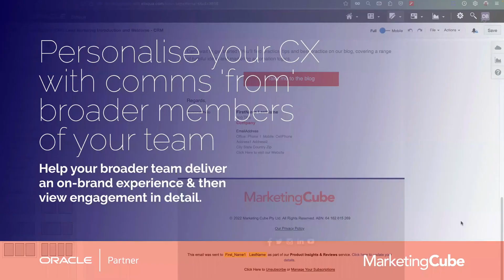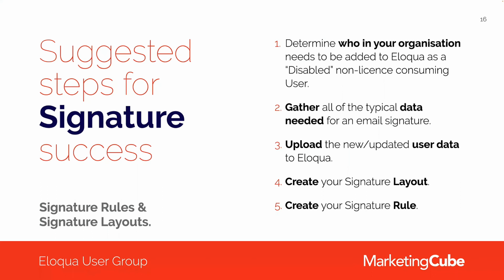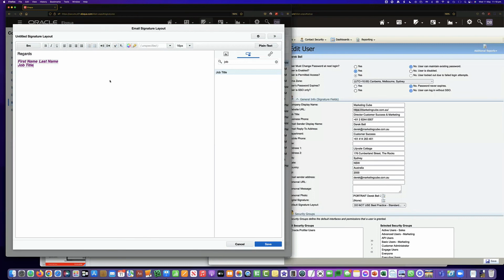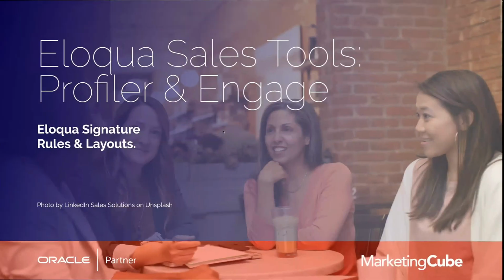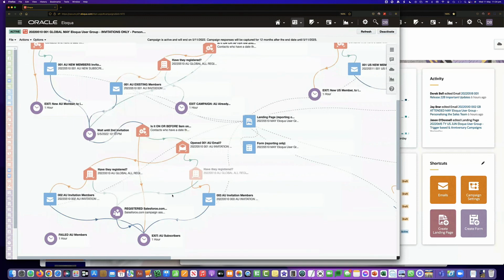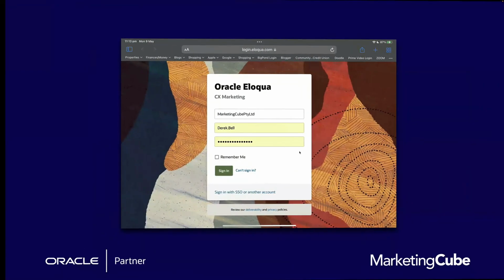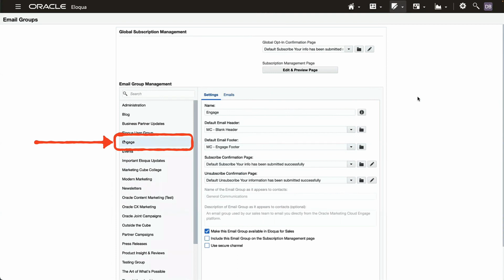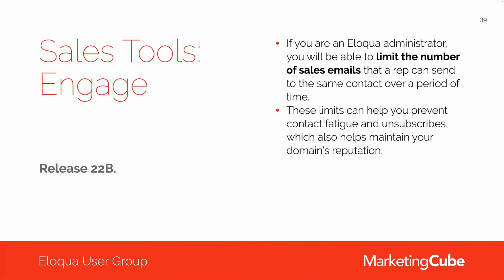Eloqua User Group | Americas & EMEA | Eloqua Sales Tools & Personalisation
This month we continued our focus on personalisation across multiple areas of Eloqua. We explored how to apply signatures to emails & having them arrive in an inbox "from" various sales or service team members.

From there we moved on to look at the Eloqua Signature Layout and Signature Rules configuration. There are a range of options to consider and those options are driven by the quality of your organisation's data. If that makes you nervous, make sure you watch the replay today.